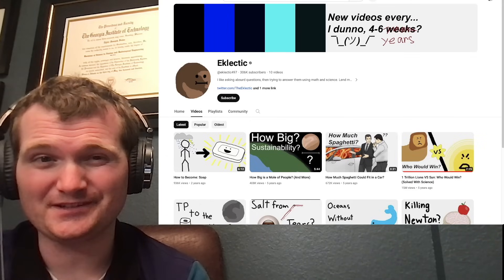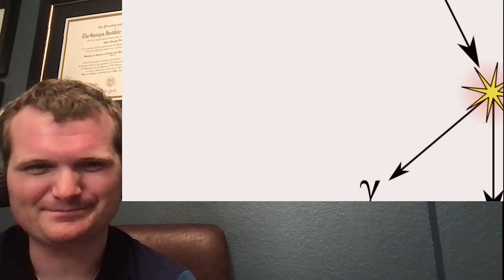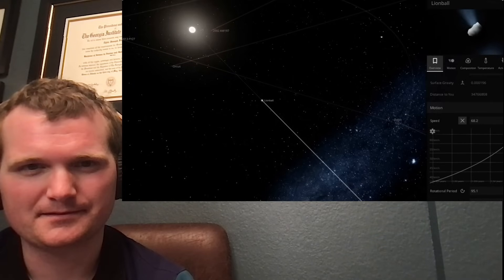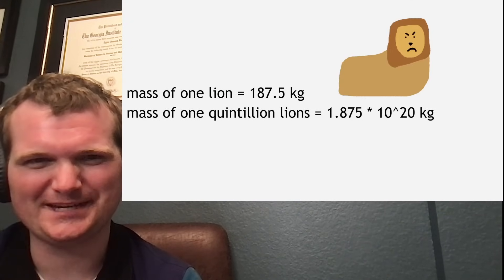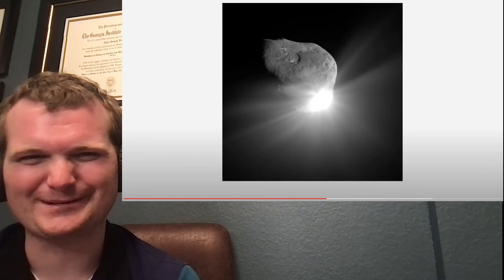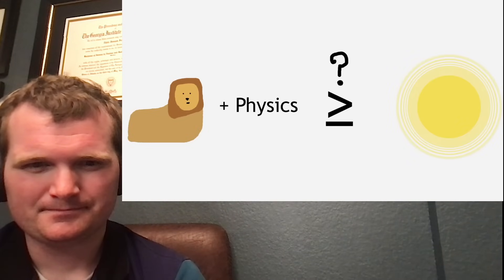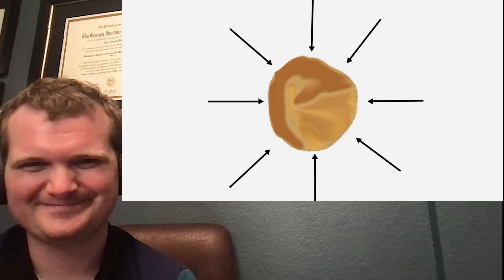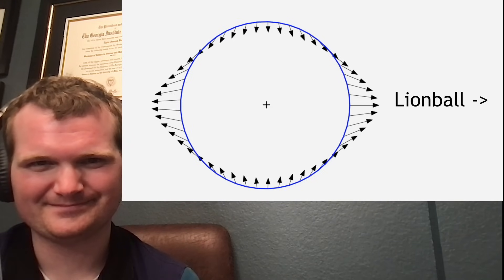Nuclear Engineer Reacts to 1 Trillion Lions VS Sun: Solved with Science